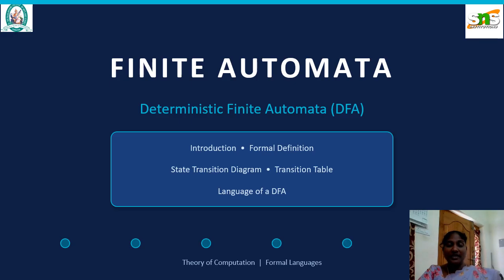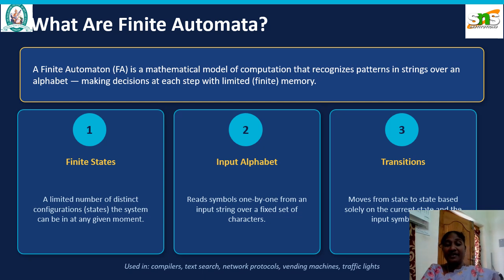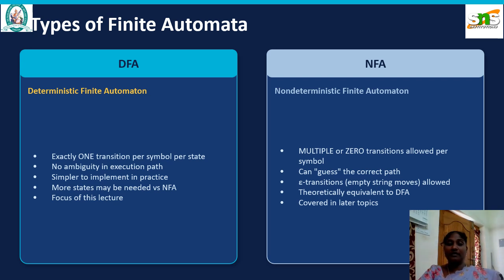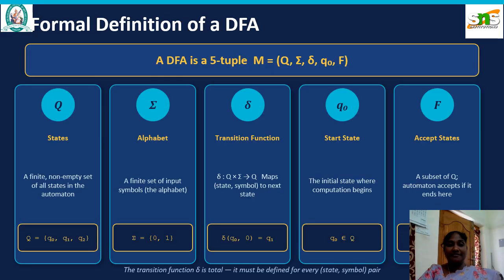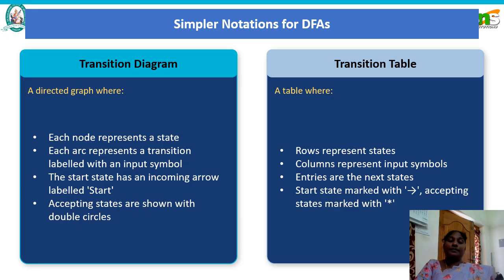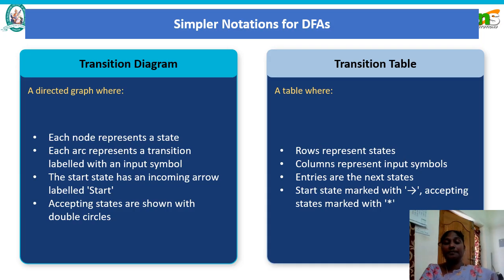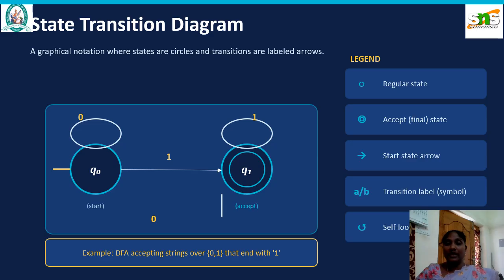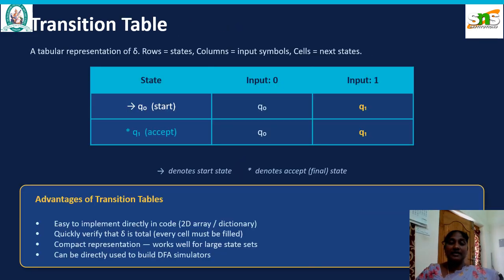Dr.D.Princy| Finite Automata-DFA| Computer Science | Dr. SNS Rajalakshmi College of Arts and Science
In this video, you'll learn the Formal Definition of Deterministic Finite Automata (DFA), an essential concept in Formal Languages and Automata Theory. The session explains the mathematical representation of a DFA, its notations, and how to represent automata using transition diagrams and transition tables with easy-to-understand examples.